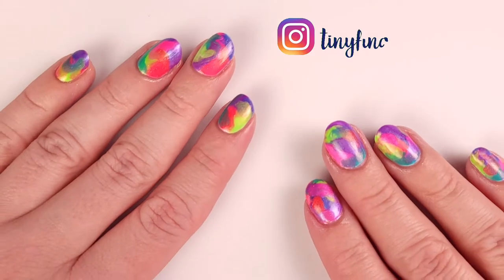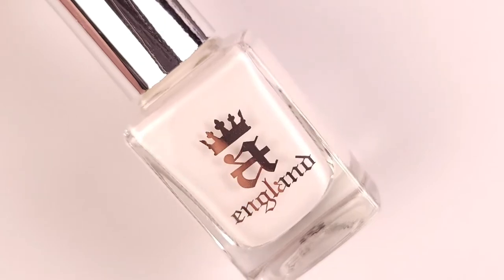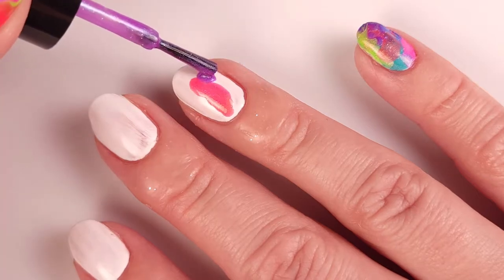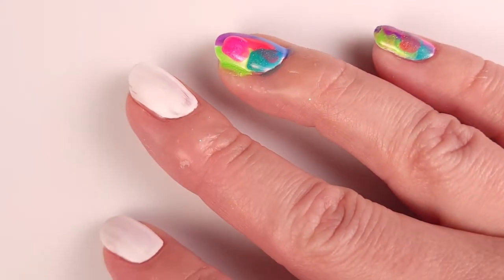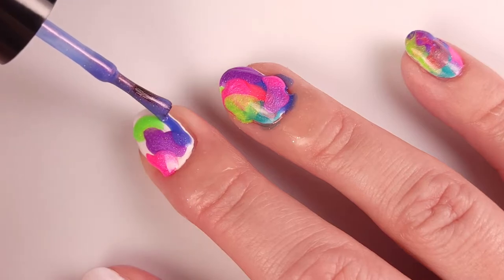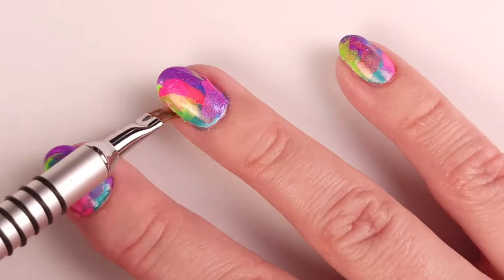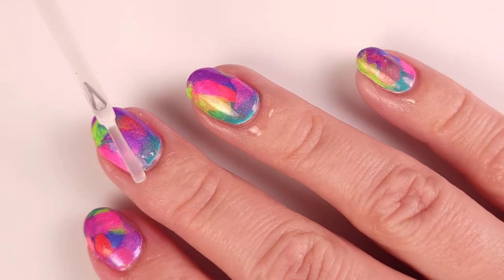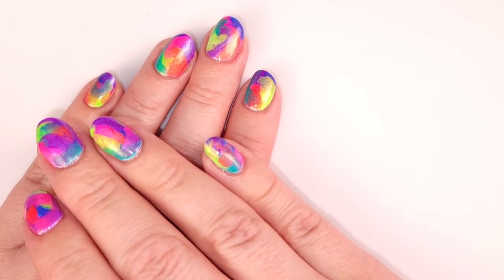Easy and colorful nail art with no tools | California dreamin' collection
Super easy and colorful nail art with the California dreamin' collection by Cirque colors. No tools required and they glow under blue/ black light.

Hi guys! Today I want to share with you a super easy, bright and colorful nail art idea using the California dreamin' collection, the new polishes from Cirque colors. I used all the polishes of the collection and I added "High Society" too which is not part of the collection but it has the same vibe and shine!

No tools needed for this design, I only used the brush that comes with the bottle. I even did it with my non-dominant hand, so I really think this is the easiest nail art ever! Super free-style and abstract.